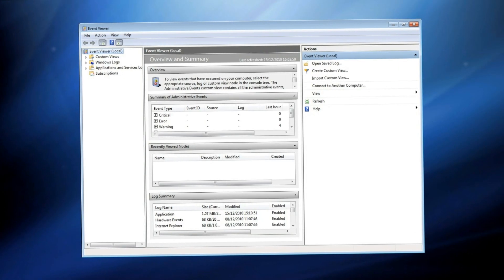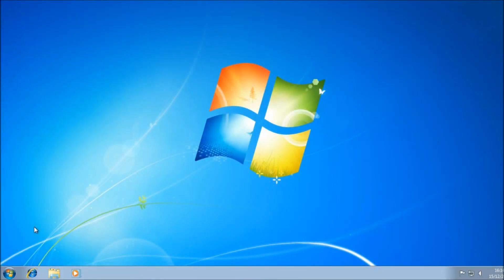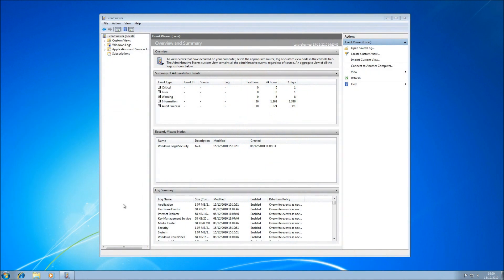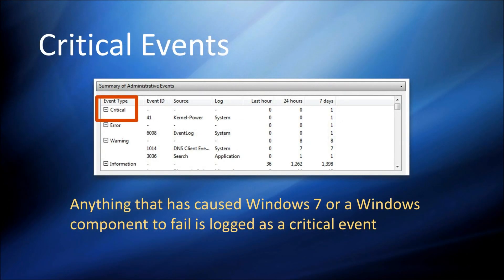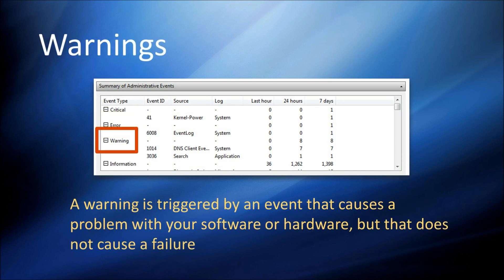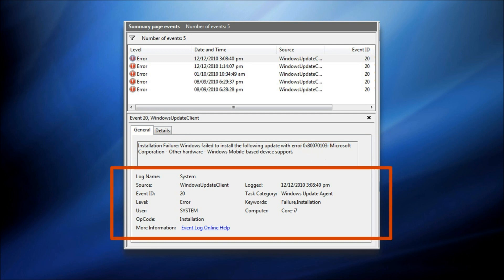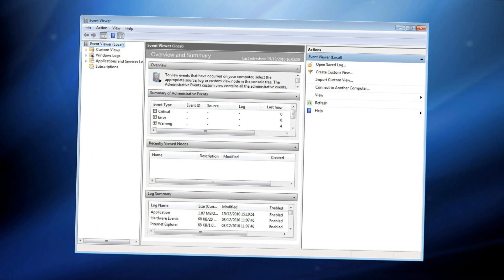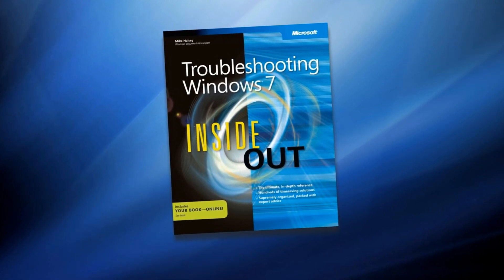Troubleshooting Windows 7 Inside Out - The Event Viewer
A quick guide to using the event viewer in Windows 7, from the author of "Troubleshooting Windows 7 Inside Out" by Microsoft Press